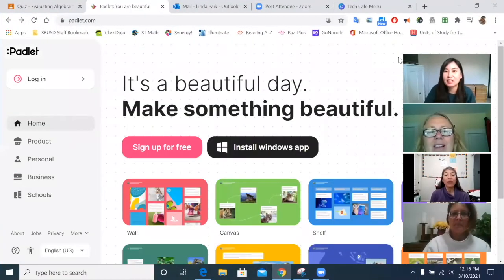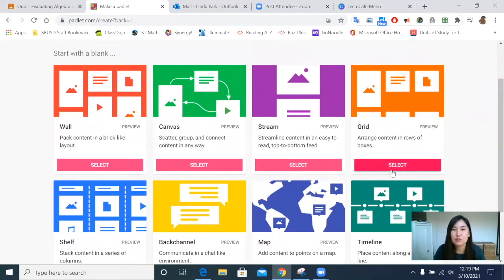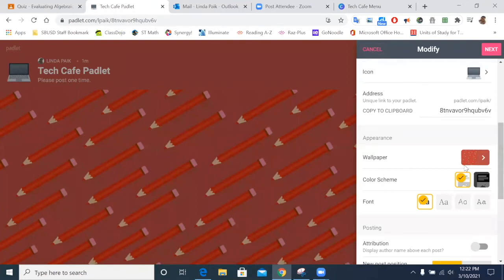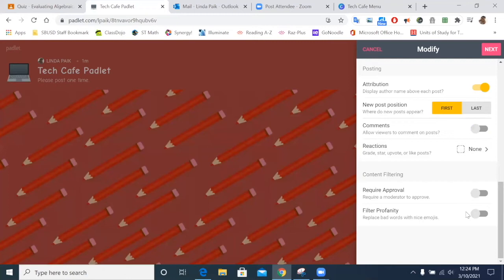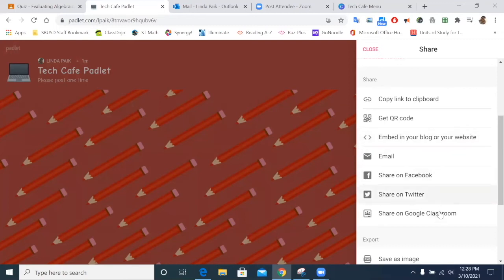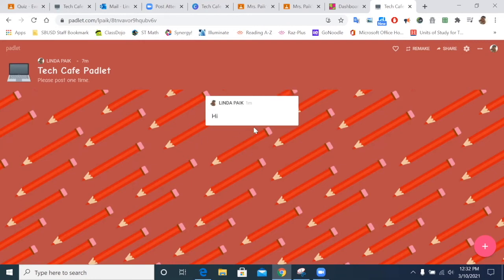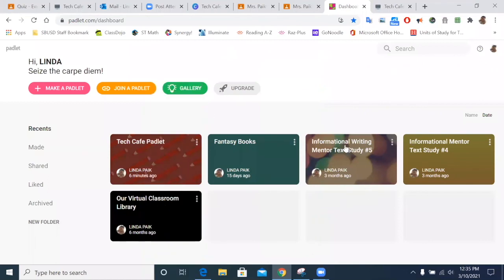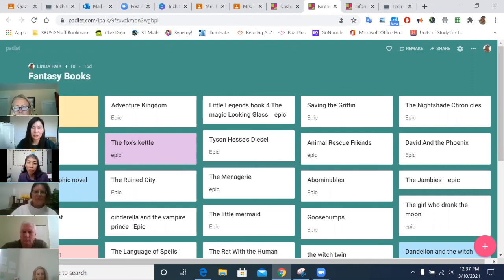Padlet 101 by Linda Paik